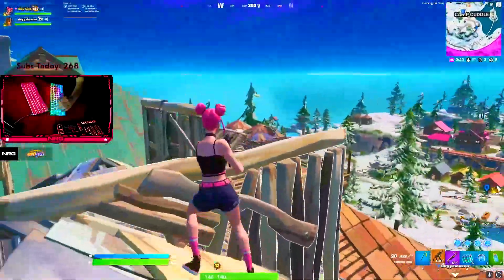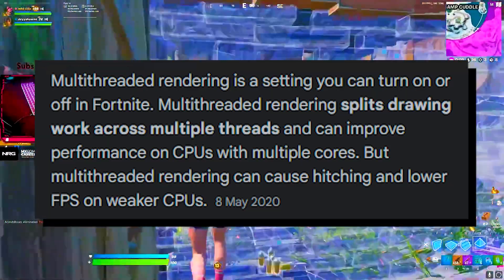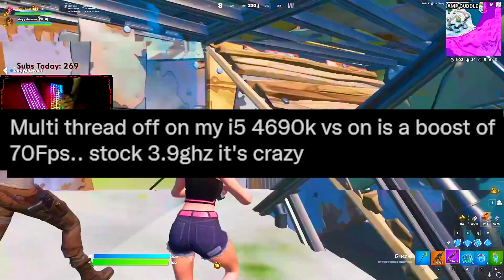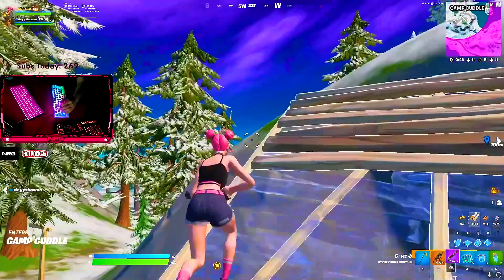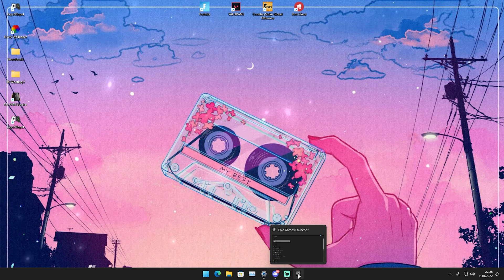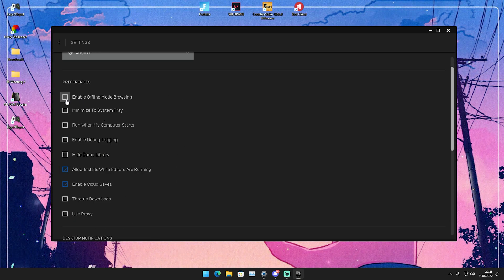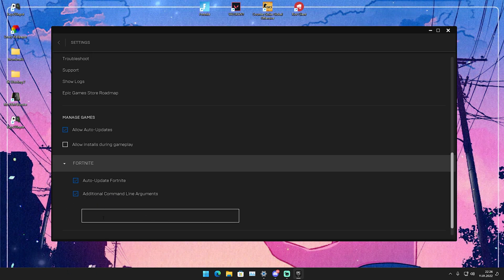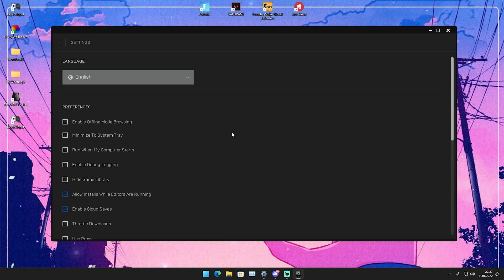Disable This Setting To Improve FPS in Chapter 3! (Improve FPS in Fortnite Chapter 3!)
In Todays Video, Im showing you Why you Need To Disable This Setting To Improve FPS in Chapter 3 And How To Improve FPS in Fortnite Chapter 3 with this Simple Setting which will Improve your Performance in Fortnite! Multithreaded rendering can improve and increase your FPS in Fortnite Chapter 3, but with the Wrong or a Too weak CPU you might decrease FPS and cause Stutter or Lag in Chapter 3. Therefore Im going to explain you a few simple Tips & Tricks to gain More FPS BOOST in Fortnite Chapter 3 to get MAX FPS BOOST and Decrease Lag or Stutter. This will also help you to get closer to 0 Input Delay, which will give you the biggest Competitive Advantage in Fortnite and Reduce Input Delay in Chapter 3. So if your looking for the Best Fortnite Chapter 3 Settings for MAX FPS and Less Input Delay, you came to the right place.

► Title: Disable This Setting To Improve FPS in Chapter 3! (Improve FPS in Fortnite Chapter 3!)